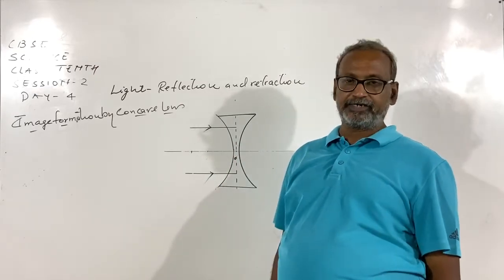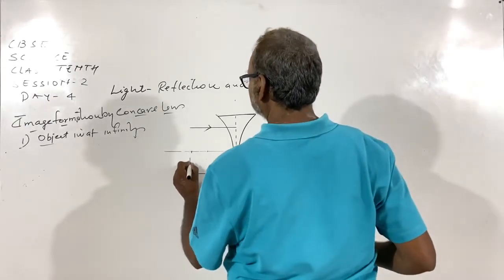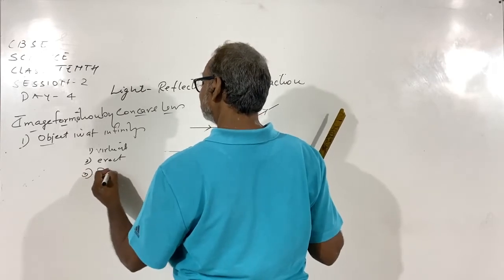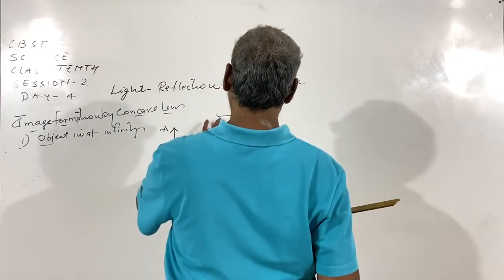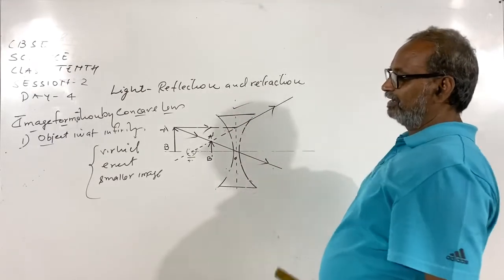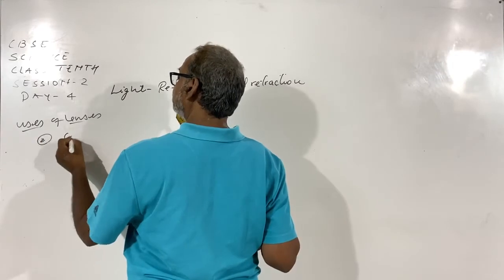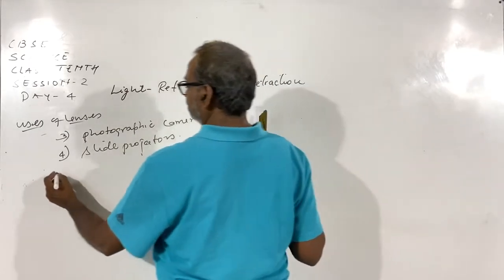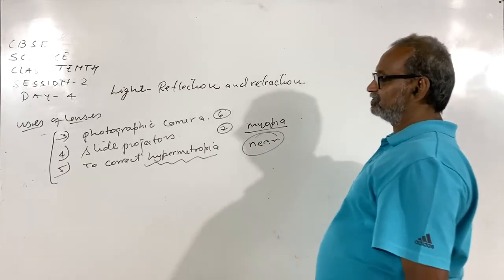Class 10th:Light:Image formation by Concave Lens and Uses of Lenses